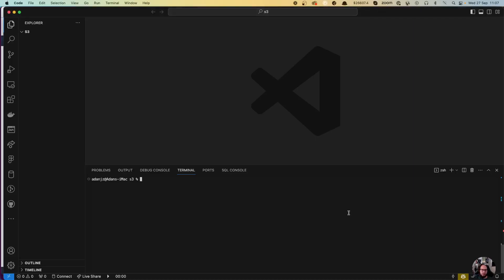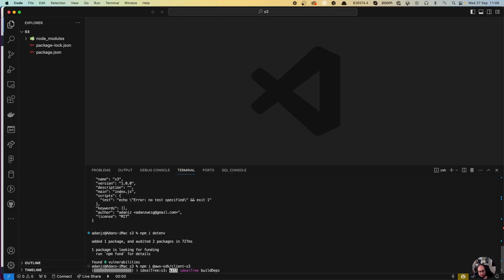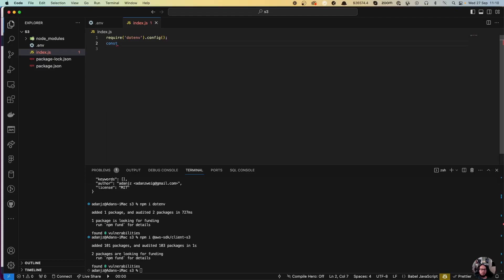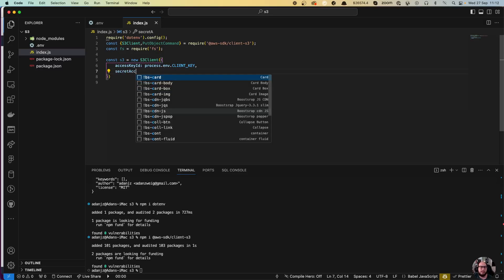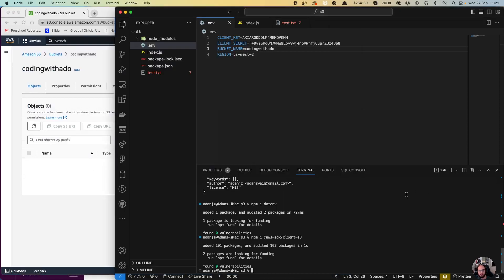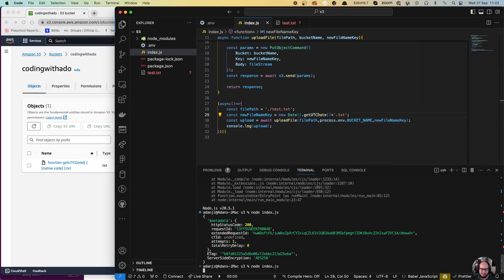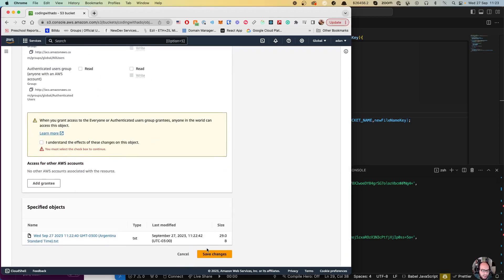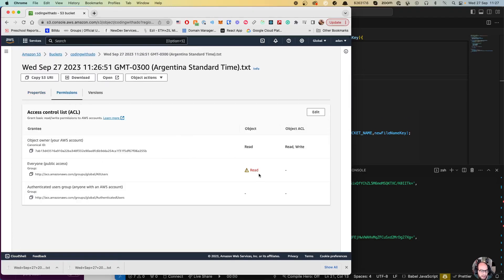AWS S3 File Upload with Node.js: Step-by-Step Tutorial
In this step-by-step tutorial, you'll learn how to upload files to Amazon S3 (Simple Storage Service) using Node.js and the AWS SDK. We'll walk you through the entire process, from setting up your AWS credentials to writing the code for file uploads. Whether you're a beginner or an experienced developer, this video will guide you through the process of interacting with AWS S3 programmatically. By the end of this tutorial, you'll have a working Node.js script to upload files to your own S3 bucket.